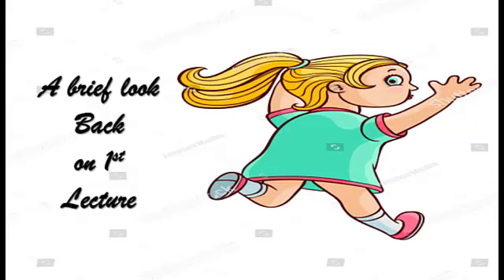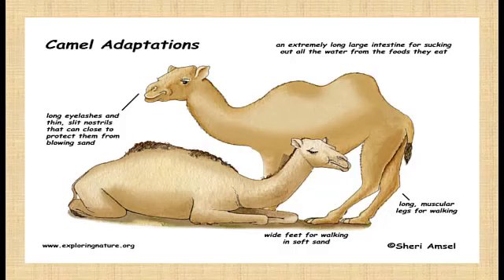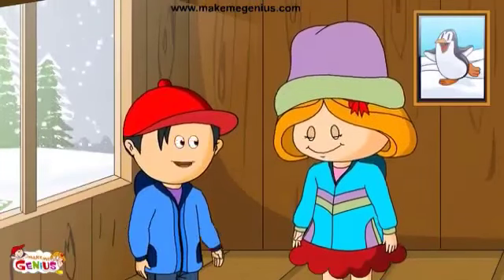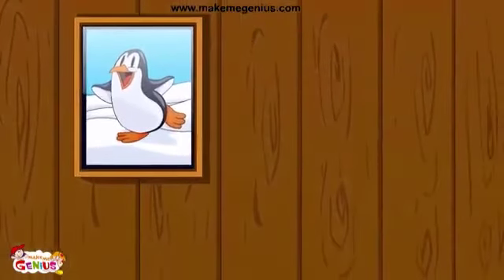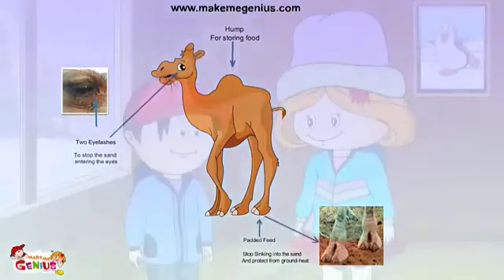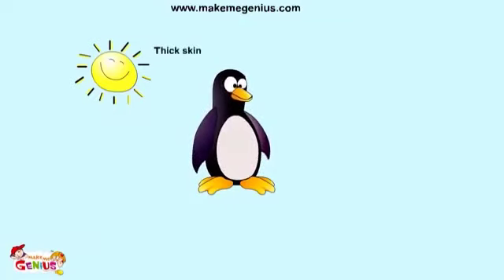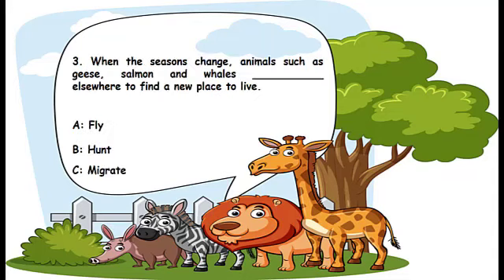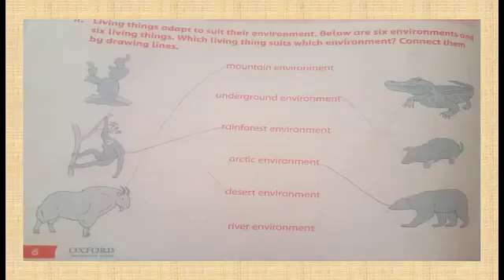4 science V2